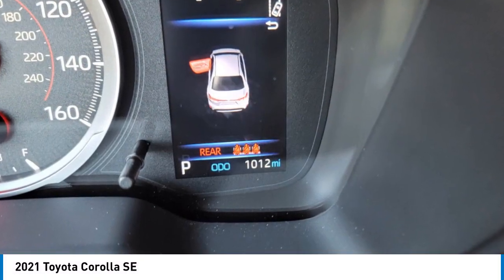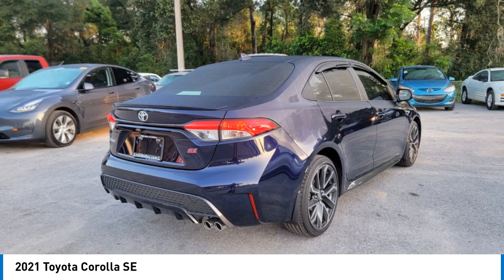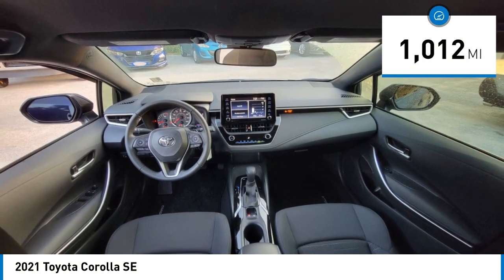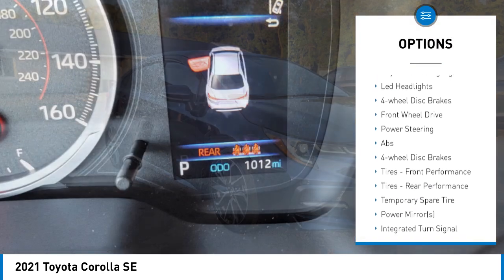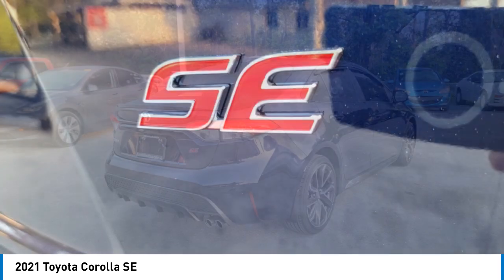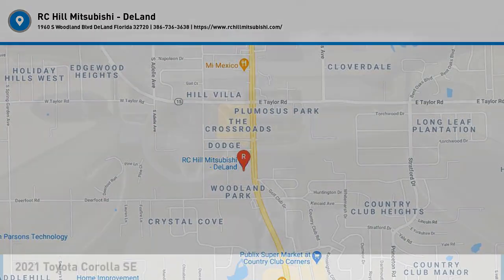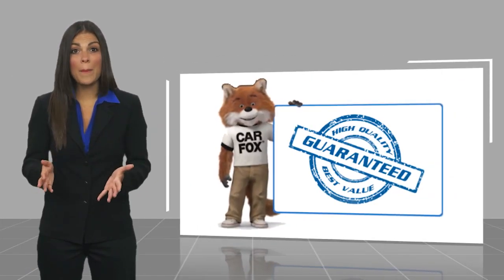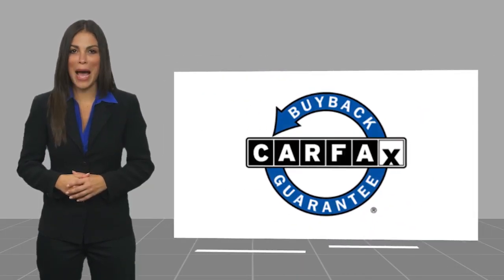2021 Toyota Corolla MJ067496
2021 Toyota Corolla SE

CARFAX CERTIFIED - NO ACCIDENTS, CARFAX 1-OWNER VEHICLE. 2021 Toyota Corolla SE FWD CVT 2.0L I4 DOHC 16V ** PRICE INCLUDES OUR COMPLIMENTARY LIFETIME LIMITED WARRANTY, PLUS A 6 MONTH IF IT BREAKS WE FIX IT WARRANTY and A FREE CARFAX vehicle History Report. This Vehicle PASSED OUR MULTI-POINT SAFETY INSPECTION, WE SMART PRICE OUR INVENTORY, OUR BEST PRICE IS UP FRONT- NO NEGOTIATIONS NECESSARY. PLUS, OUR SALES STAFF IS NON-COMMISSIONED. WHICH MEANS, NO PUSHY SALESMAN. IT'S A VERY FRIENDLY ATMOSPHERE. You deserve a No-Bully car buying Experience. RC Hill serving Central Florida over 40 years. Used Cars may not have Second set keys, floor mats, or owner's manual. We will be happy to obtain extra one's for you at our Dealer cost. MARKET PRICE DOES NOT INCLUDE MITSUBISHI CERTIFIED FEE, MUST FINANCE WITH DEALER LENDERS Please review features and Options, dealer not responsible for 3rd party description errors. RC Hill Mitsubishi 1960 S. Woodland Blvd.